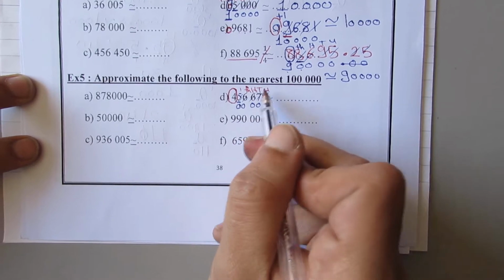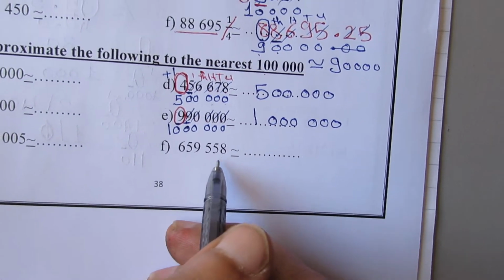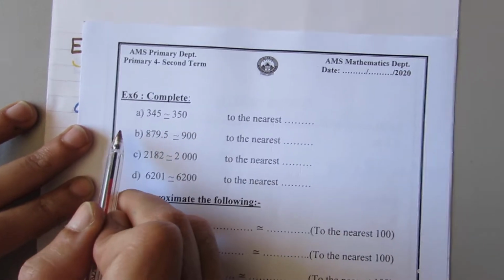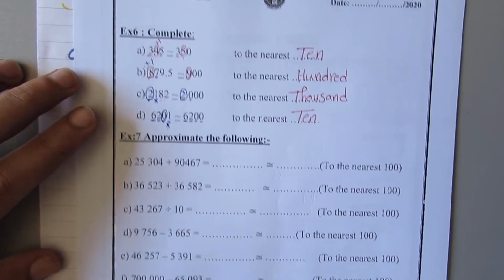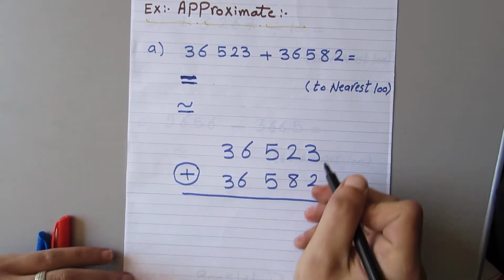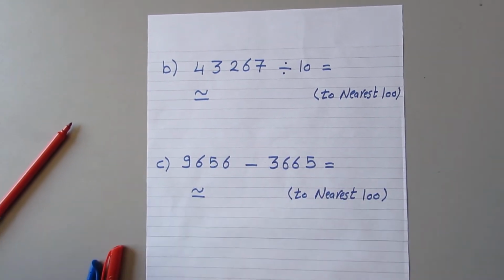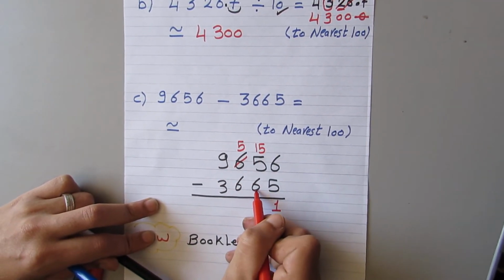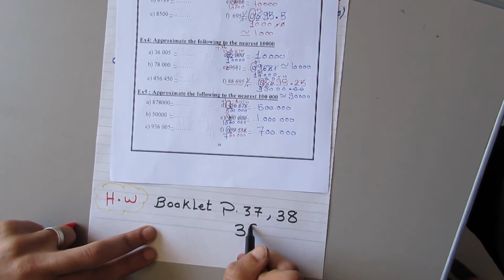Approximating to the nearest tens , hundreds , thousands and ten thousands Math Prim4 Part 2